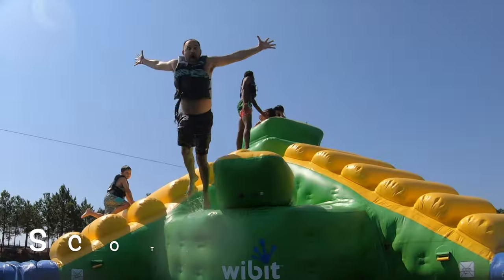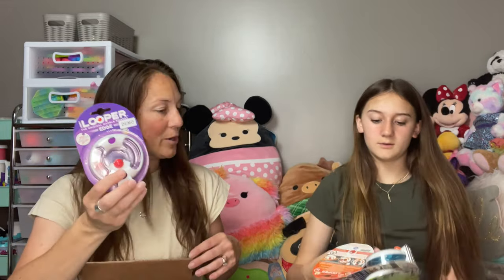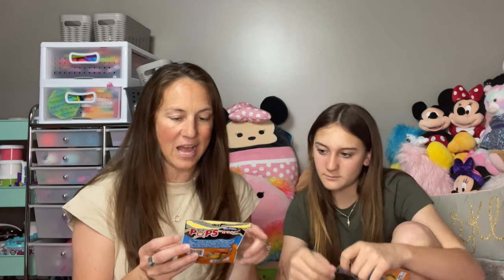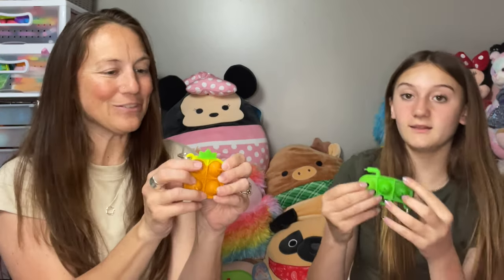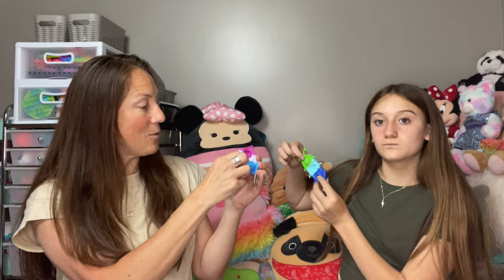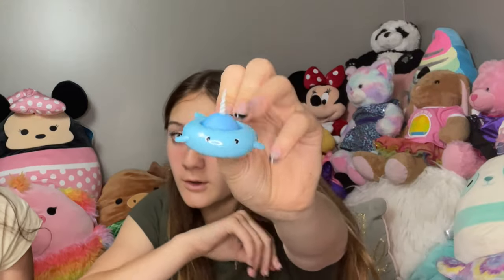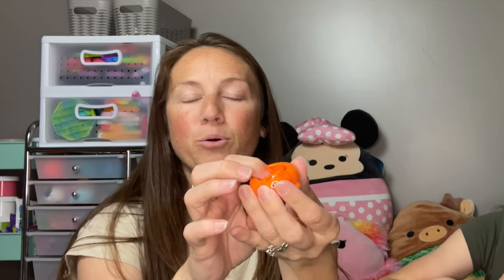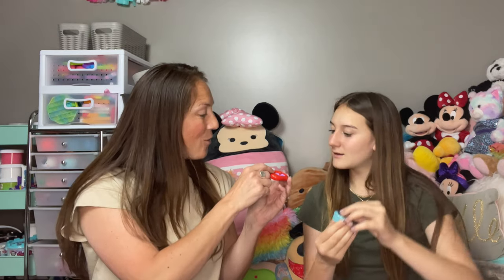NEWEST FIDGET REVEAL | SURPRISE PACKAGE 🥰 Pull 'N Pop Fidget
We just received a new package from Blue Orange Games with their newest fidget toys.  The new Pull 'n Pop was worth the wait! We had seen this fidget on YouTube and Tiktok and were anxiously waiting to try it out.

Search your zip code to find the nearest toy store

WE POST 3/4 DAYS A WEEK!!

brae_brae_fam